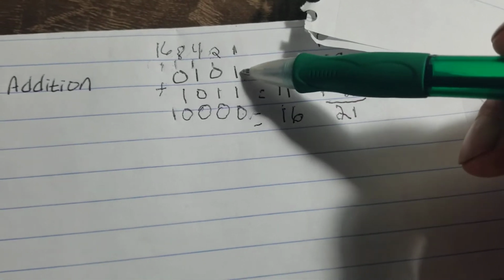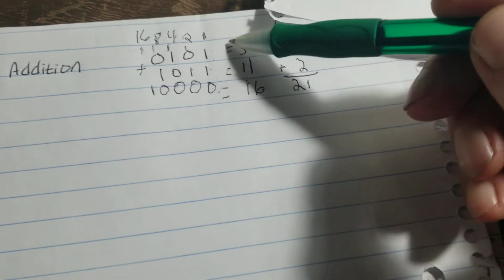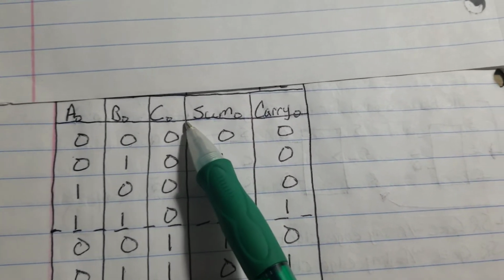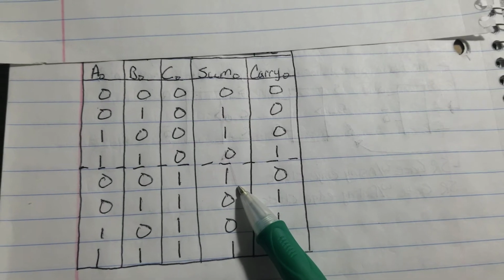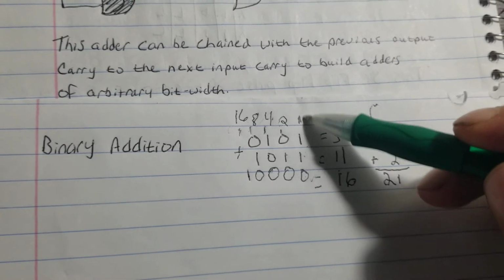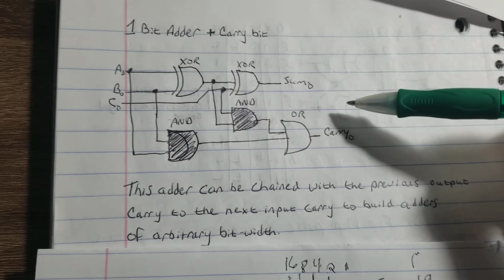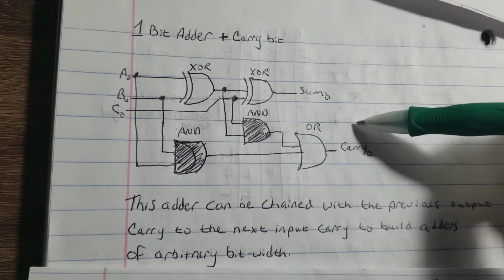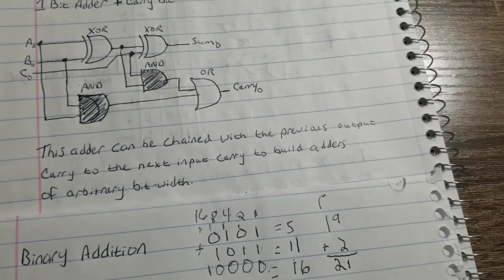Binary Addition and a 4-bit Adder